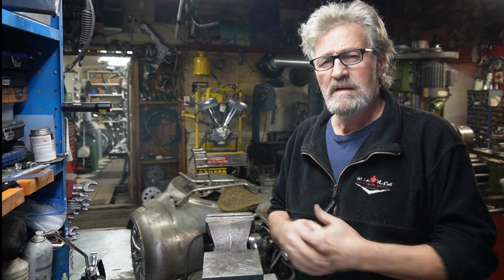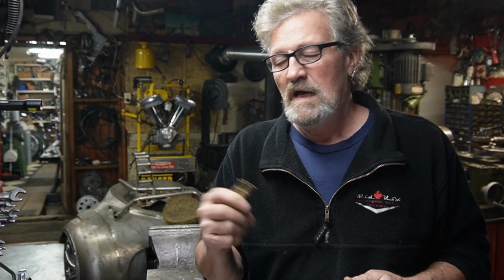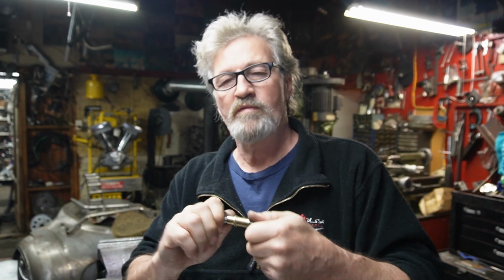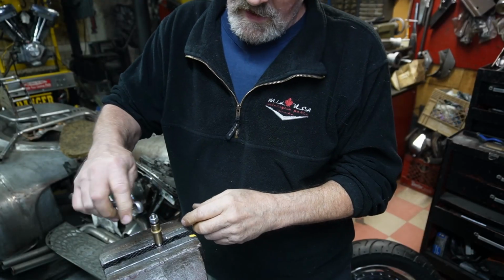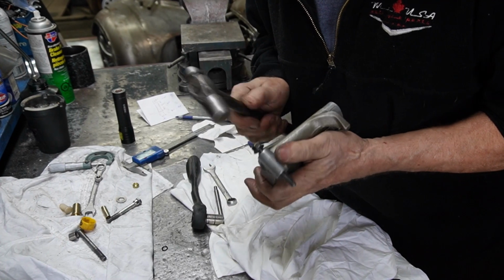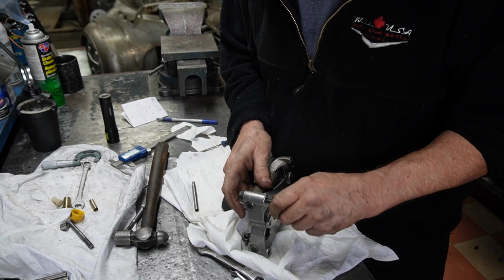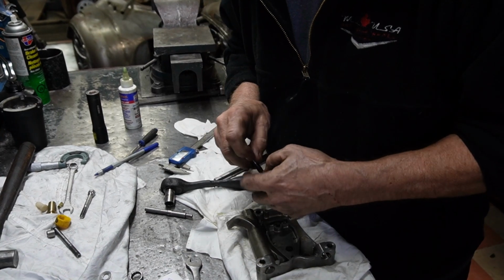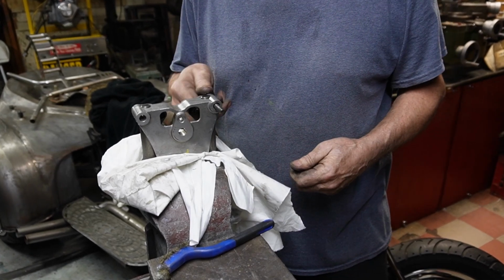CAN I MAKE MY OWN ROCKER LOCKERS ? Am I To Cheap to Buy them?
Well yes and No.  I have found myself in the position of being a cheapskate a few times, but I don’t like to look at it as really being a cheapskate but more like sometimes “ I’m just curious” and motivated to see if I can just make it instead of buying it. That’s the way it works in my brain anyway. Sometimes it only costs me more time in the end …..but hey…
Its My Time so  Lets Go! Ha Ha

 I decided that the Black Pearl Trike needed to have a set in her, as she has gotten everything else she wants it seems. No expense spared for her, what did the pirates say   “No quarter given”?  Something like that.
So having some junk laying around the shop I found what I needed and went to work to see if I could make a set for nothing. Well almost nothing. Hope you enjoy it.

Thanks for checking us out! Share us out there. Thanks